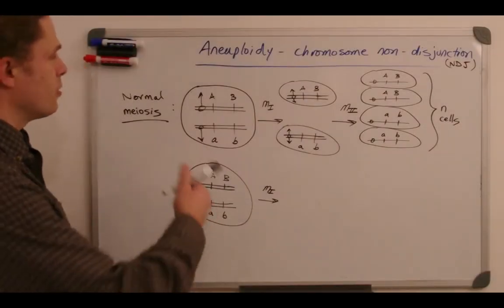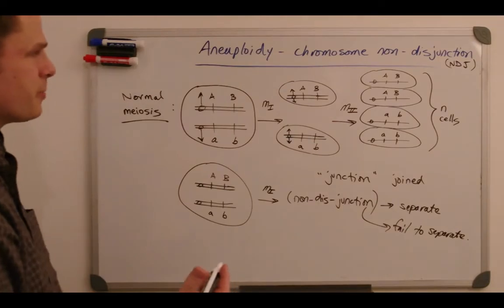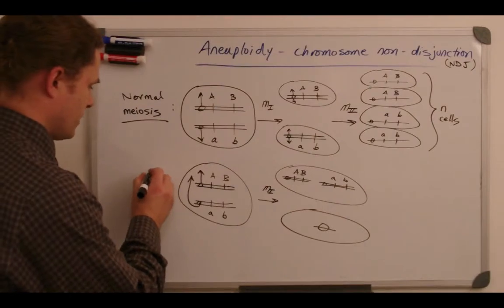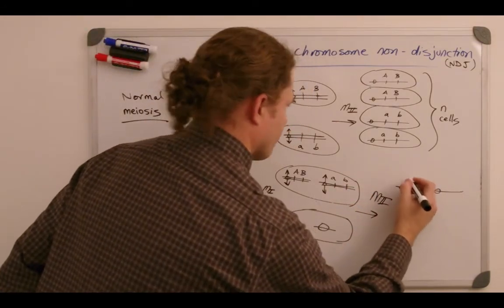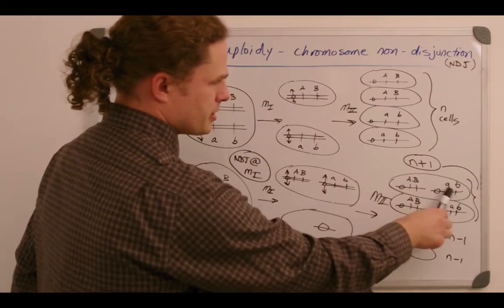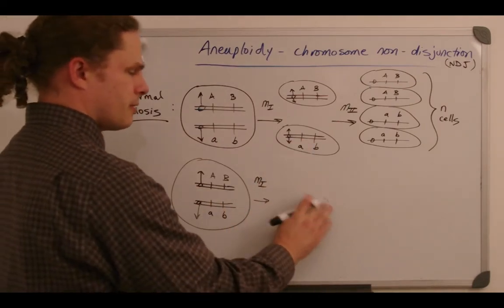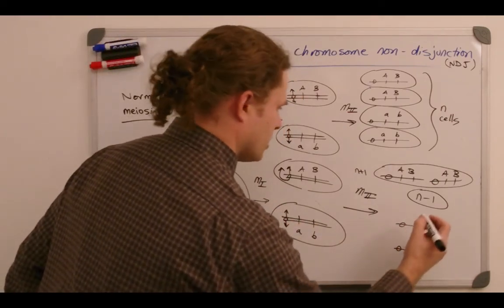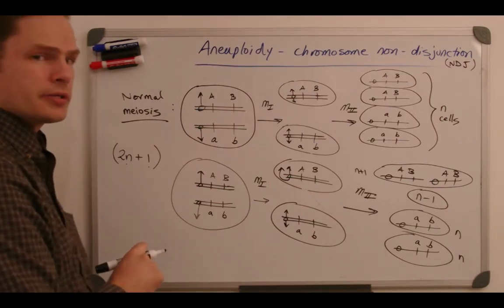371 Lecture 8a